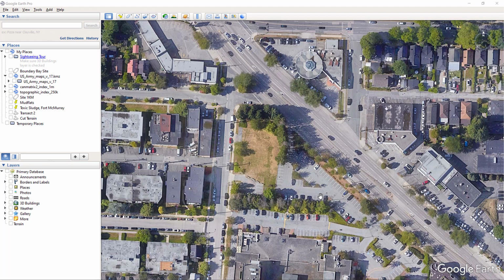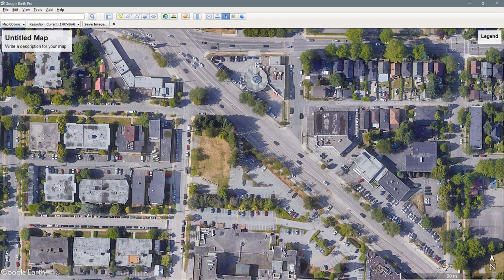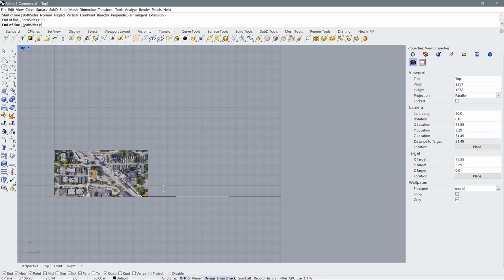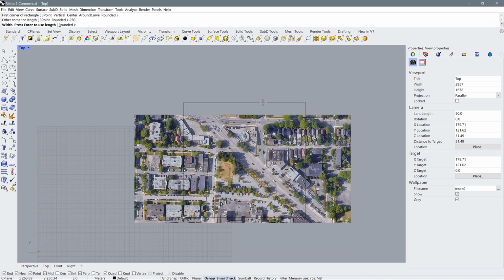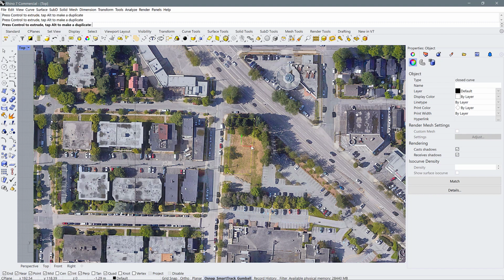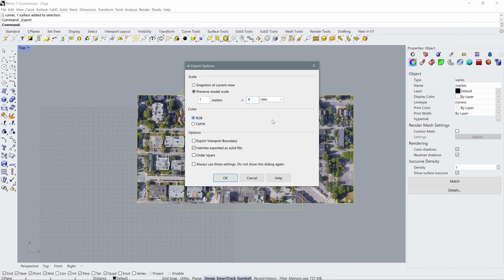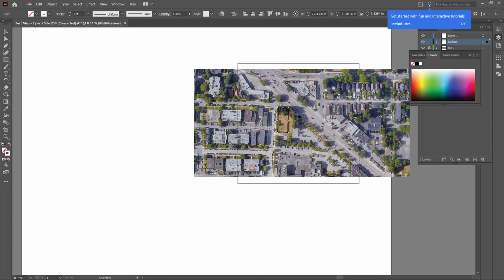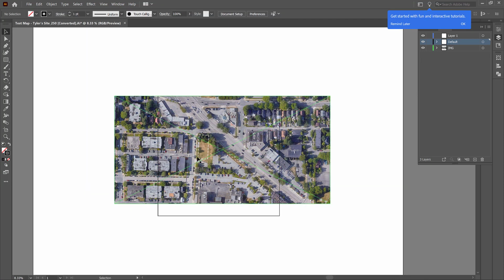1A - Site Selection - Site Plan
A quick reminder video about properly scaling your site aerials from Google for use as a context plan.